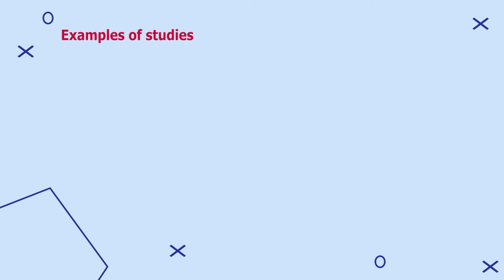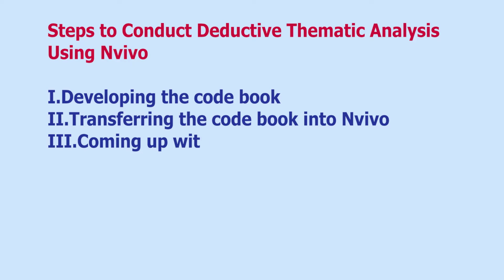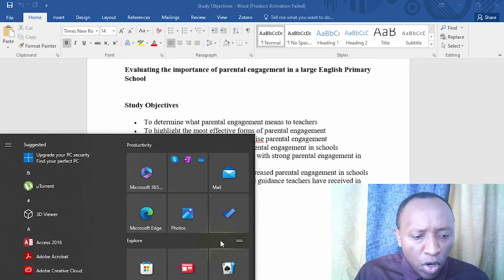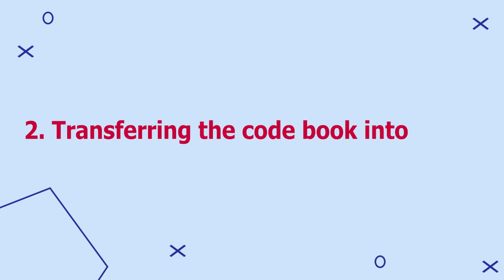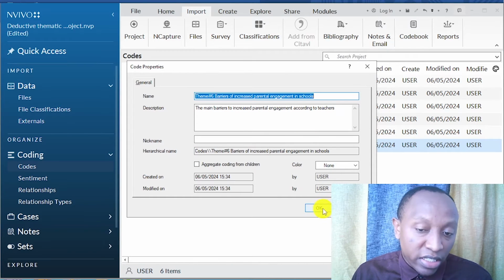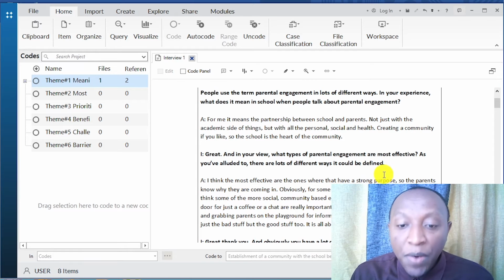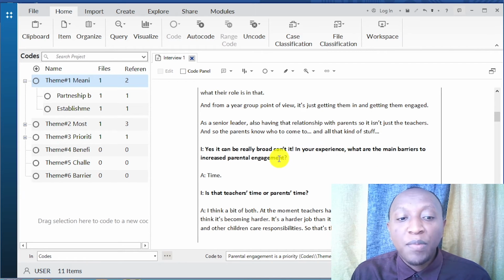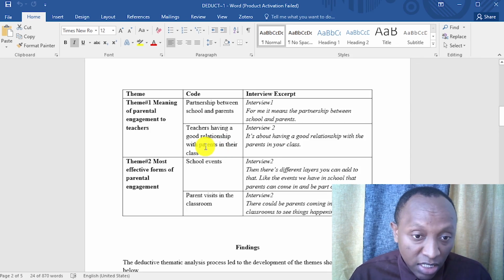Deductive Thematic Analysis Example (Step by Step Guide using Nvivo)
In this video I'm going to teach you how to conduct deductive thematic analysis using Nvivo. This is a comprehensive step by step guide. It will help you go from raw transcripts to a final findings report.

Link to resources and files made in this video

Link to mentioned videos

Chapters
00:00 Intro
00:50 Definition of Thematic Analysis
01:05 When to use thematic analysis?
01:31 Examples of studies that can rely on thematic analysis
01:53 Two main approaches to thematic analysis
02:02 Inductive
03:10 Deductive
05:47 Conducting deductive thematic analysis
07:30 Developing the code book
11:19 Transferring the code book into Nvivo
14:47 Coming up with codes and fitting the codes into themes
22:49 Revising the codes
23:14 Reporting findings